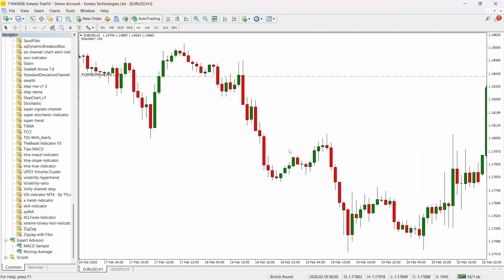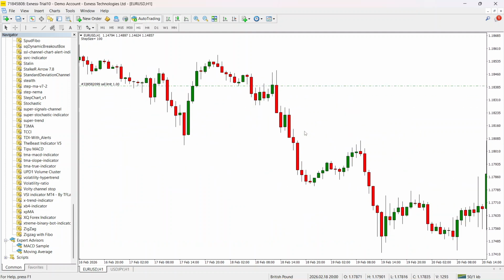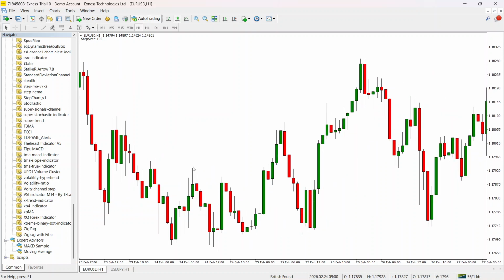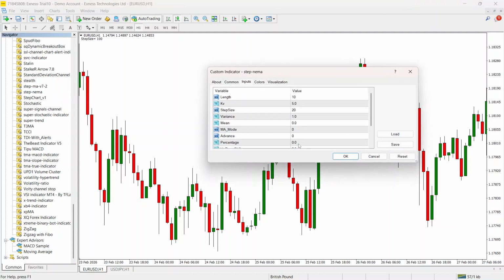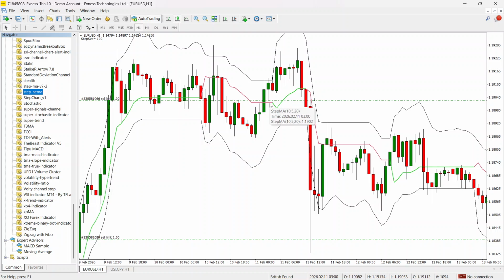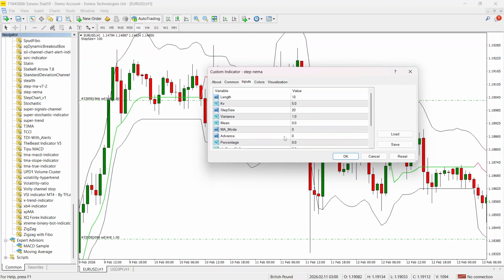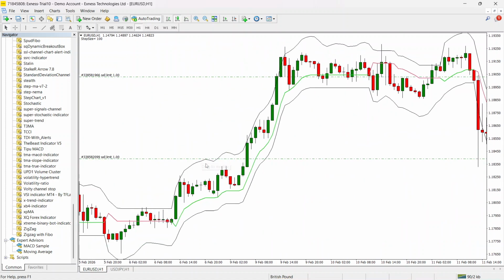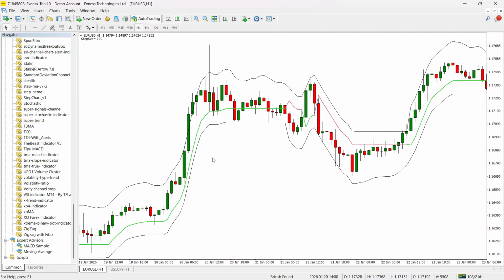Step Nema Indicator for MT4 – Noise-Filtered Stepped Moving Average Trend Tool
The Step Nema Indicator for MT4 is a stepped moving-average tool that filters out market noise and helps traders identify trend direction and potential reversal points by emphasizing the beginning and end of price waves. It offers clear visual guidance on bullish and bearish phases while remaining simple enough for newer traders to understand.

In this video, you’ll learn how the Step Nema line appears on the chart, how traders use pullbacks and bounces around it to frame entries and exits, what a basic Step Nema strategy looks like, and what advantages and limitations The Forex Geek highlights when using it within a full trading plan.